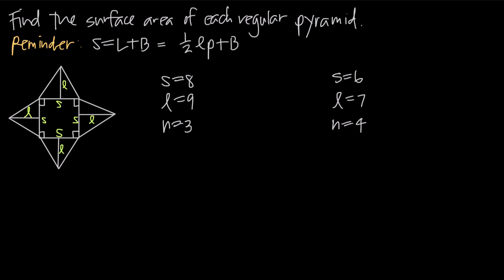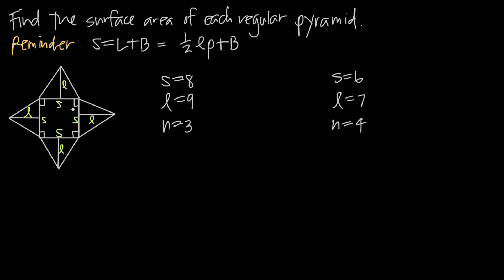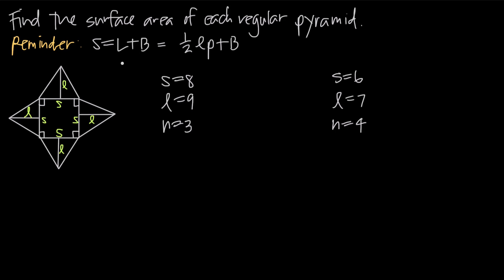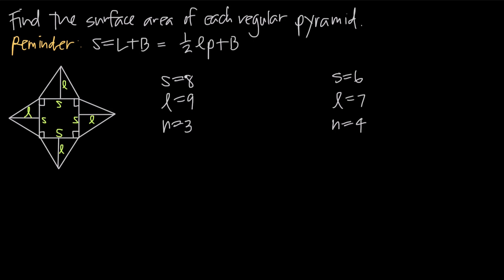surface area of regular pyramids (KristaKingMath)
In this video we'll learn how to find the surface area of regular pyramids. Since all of the lateral faces of the pyramid are congruent, we can always use the same formula for surface area. We'll just need to know the perimeter of the base, the slant height of the lateral faces, and the area of the base.